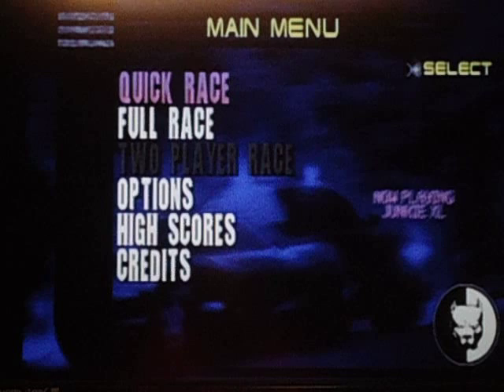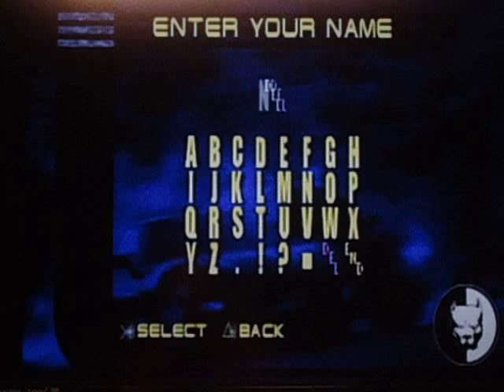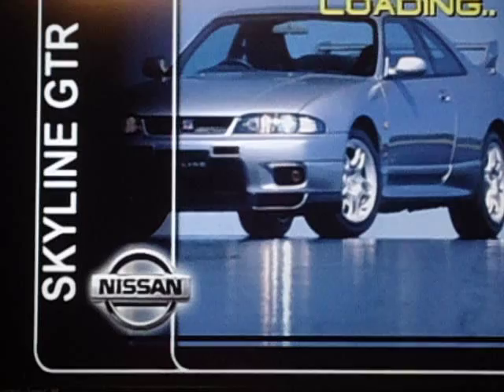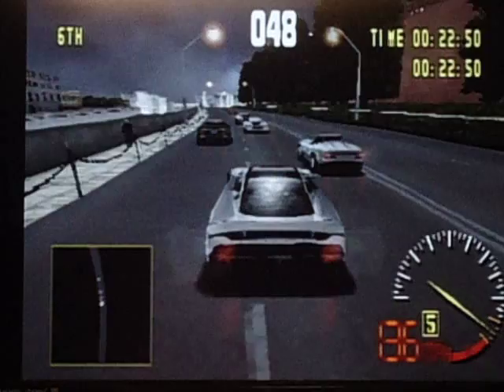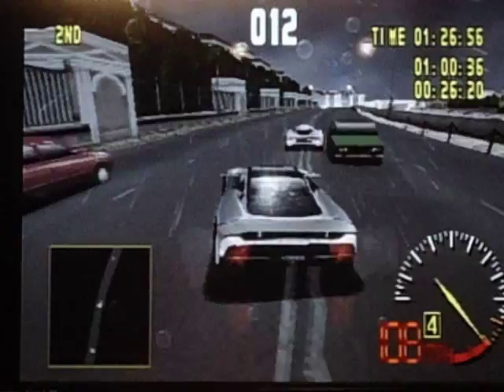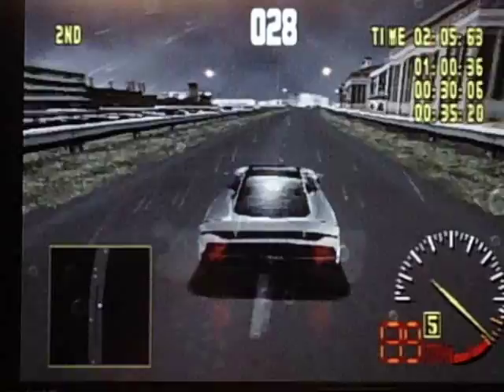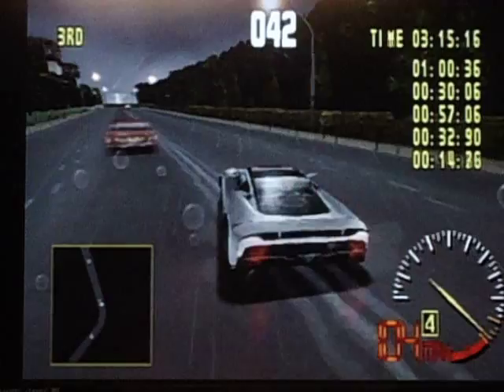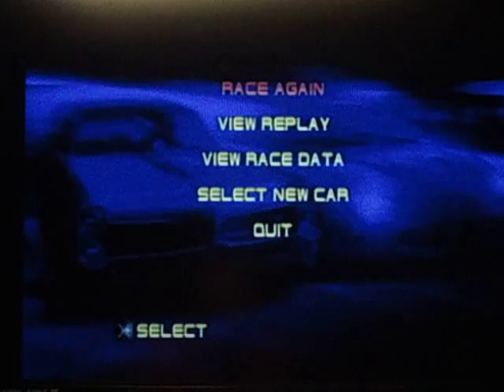Let's Play Test Drive 5 (PS1) - Part 1 of 12 - Moscow, Russia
Here I am once again with TD5. Here, I'm doing a retake with more tracks. In this one, I pick a silver Jaguar XJ220 from 1994 and go to Moscow, Russia